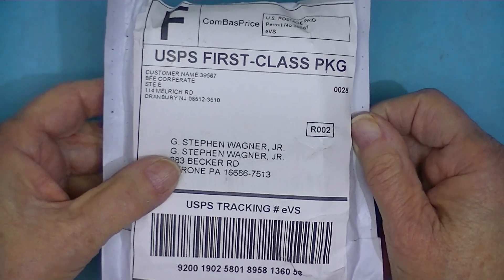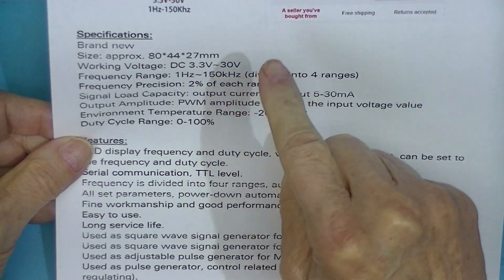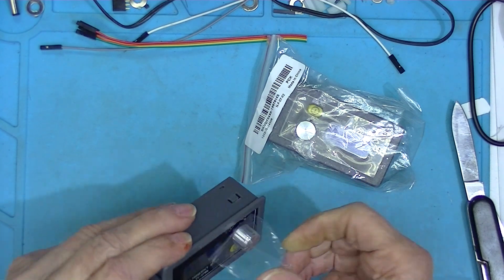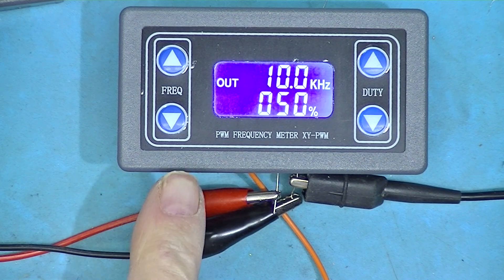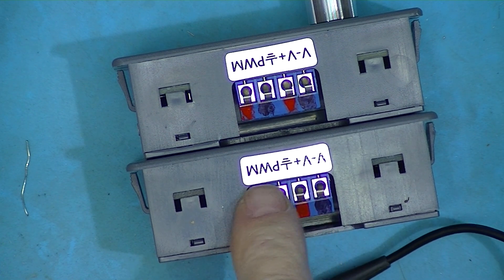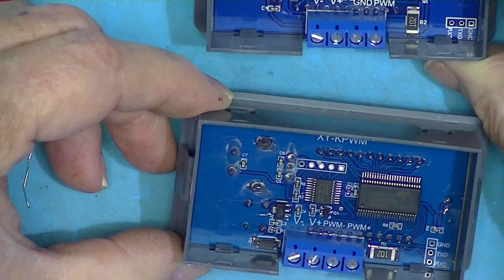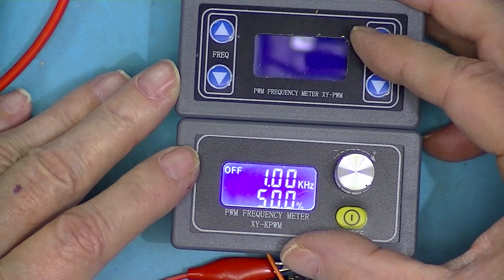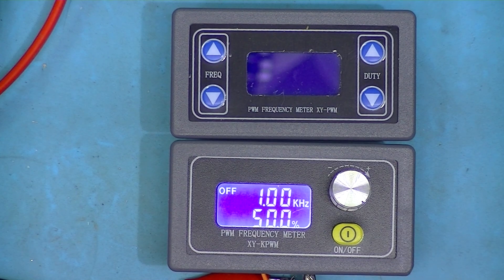Ebay - Bangood Pulse Generators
Links;

The E-Bay Device:
US Signal Generator PWM Pulse Frequency Adjustable Module Test Square Wave Kit;

The Banggood Device:
XY-KPWM LCD Display Signal Generator 1-Channel 1Hz-150KHz 3.3V-30V PWM Pulse Frequency Duty Cycle Adjustable Module